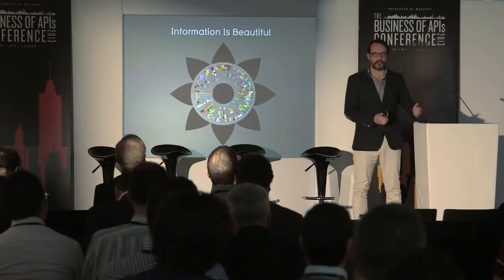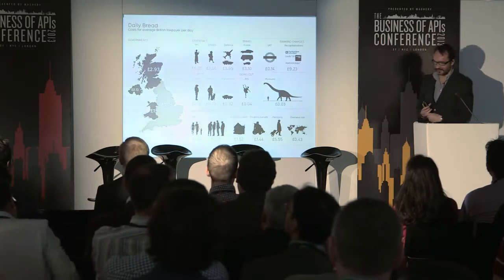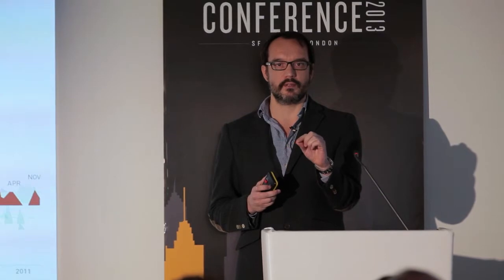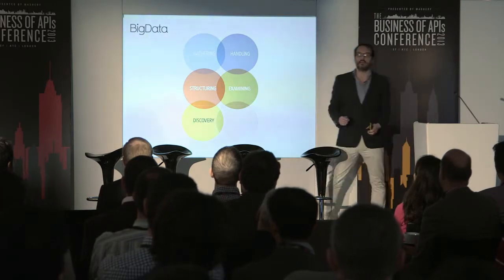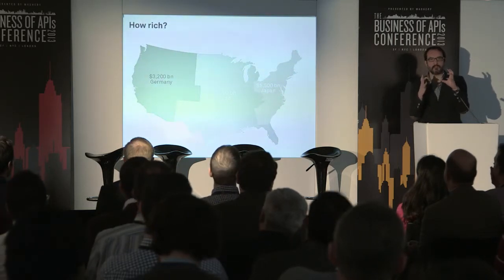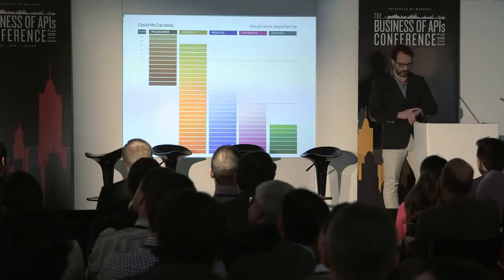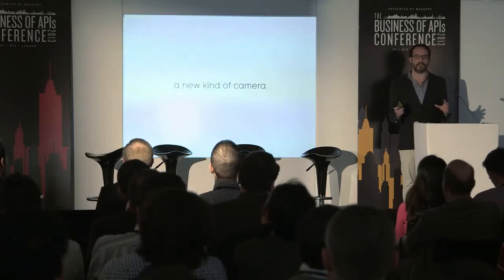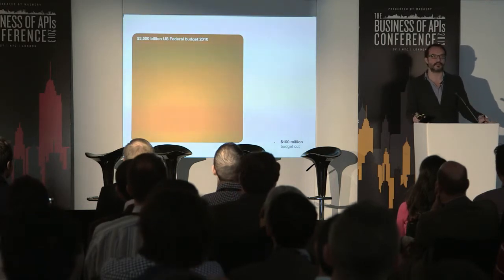Finding the Unmarked Trail - David McCandless, Author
About this video:

David McCandless, author of Information is Beautiful, discusses his work as a data journalist and information designer creating graphical images that are easier for consumers to process than raw data. McCandless reveals his process for getting insights from underlying data, and he encourages people to normalize data before making any interpretations because absolute values are not always as they appear.

Key Points:

- The importance of normalizing data prior to interpretation
- When to use different methods for gathering data, such as APIs versus screen scraping
- Why visualization of data can be so powerful

"We're in this connected world now. It's no longer possible to take a single data set and claim truth or it's a single data point even and claim truth. It has to be connected to other data to be true, to be truer. And we can take this material, this data, and grind it up to create a lens so we can see the world in sharper focus, with more clarity."

- David McCandless, author